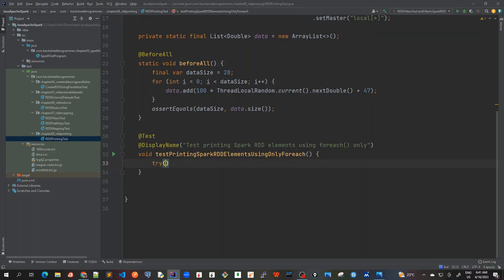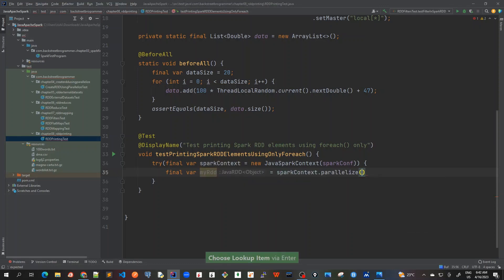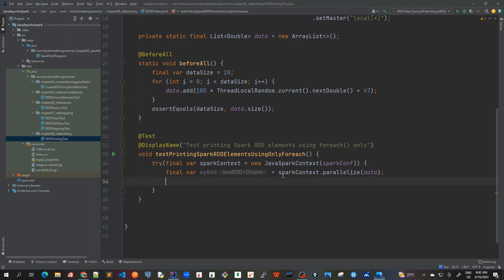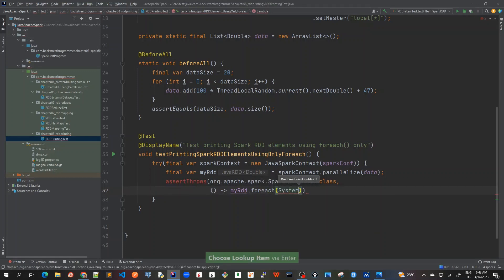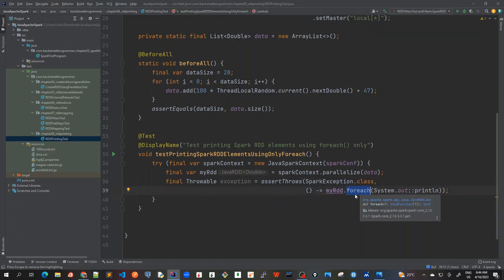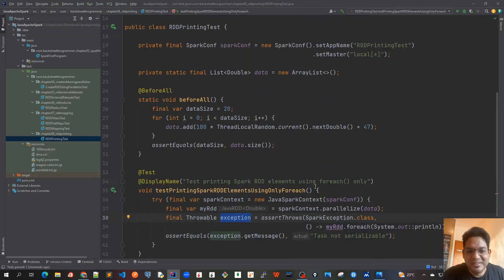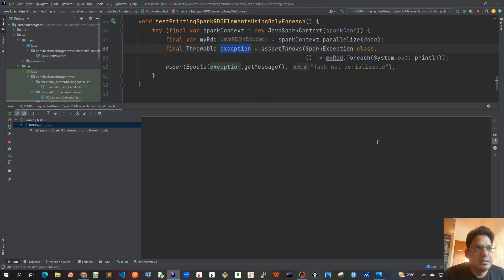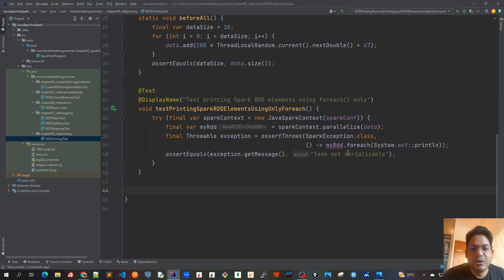45 - Spark RDD - Printing elements using Spark foreach()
Chapter 08 - Spark RDD - Printing elements using Spark foreach()
We can print out the elements of an RDD using:

rdd.foreach(println)
OR
rdd.map(println)

On a single machine, this will generate the expected output and print all the RDD’s elements.

However, in cluster mode, the output to stdout being called by the executors is now writing to the executor’s stdout instead, not the one on the driver, so stdout on the driver won’t show these.

Also, we may see NotSerializableException in few cases when the data is huge.

To print all elements on the driver, one can use the collect() method to first bring the RDD to the driver node:

rdd.collect().forEach(println)

This can cause the driver to run out of memory, though, because collect() fetches the entire RDD to a single machine; if we only need to print a few elements of the RDD, a safer approach is to use the take() method:

rdd.take(100).forEach(println)